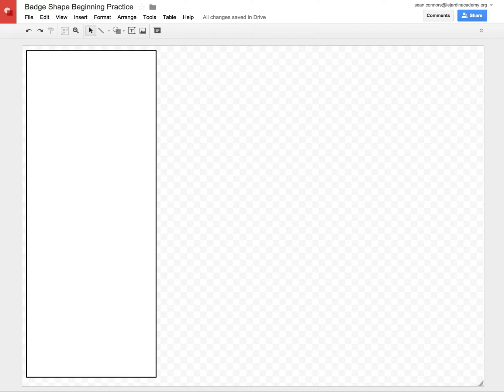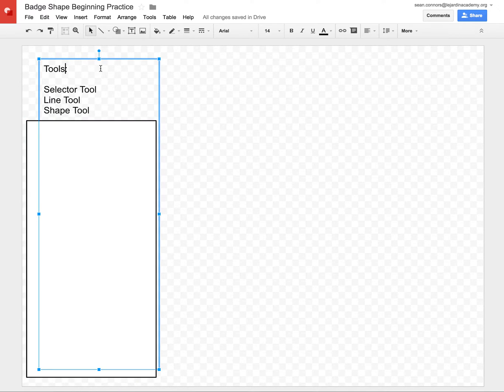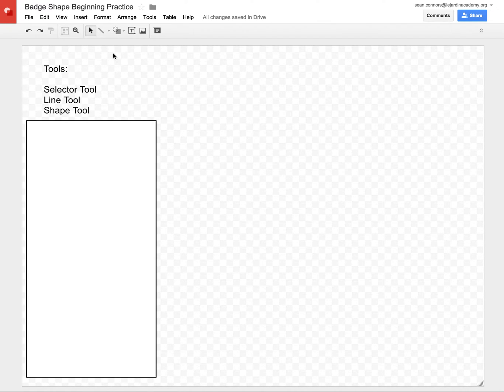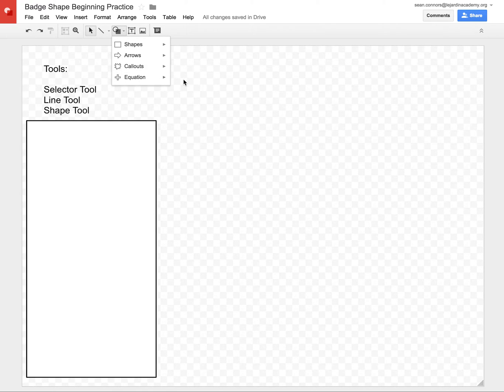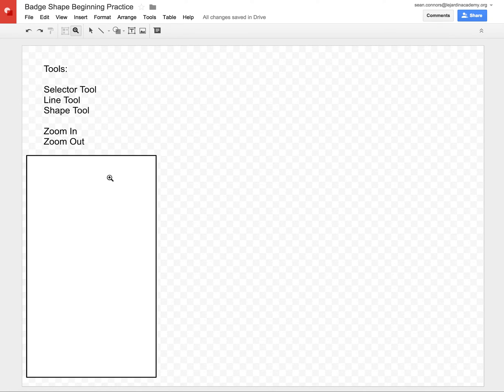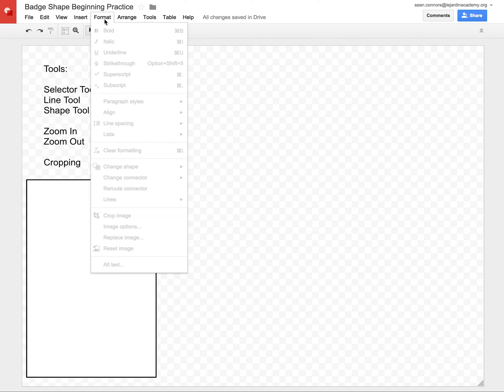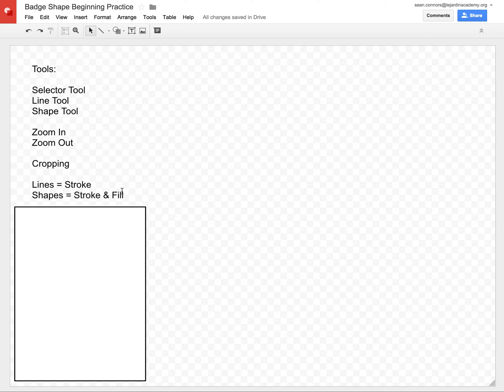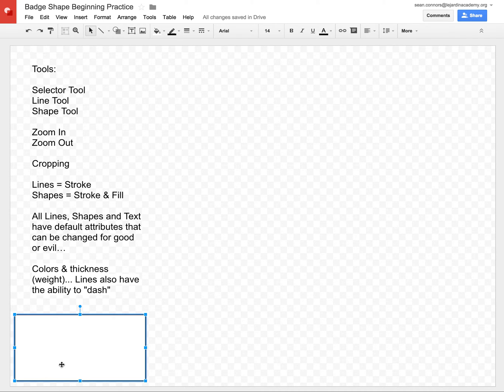Badge Shape Beginning Practive Video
Today I'll be using Google Drive to create a simple badge made out of some simple shapes.  I'll also be explaining how we can change the default settings of the shape and line attributes to customize them to our purpose.